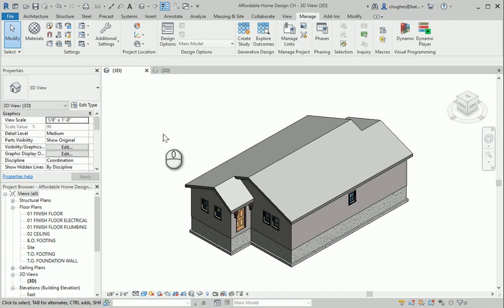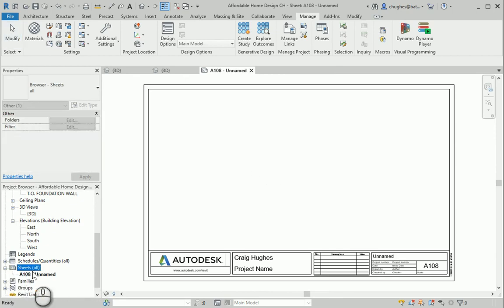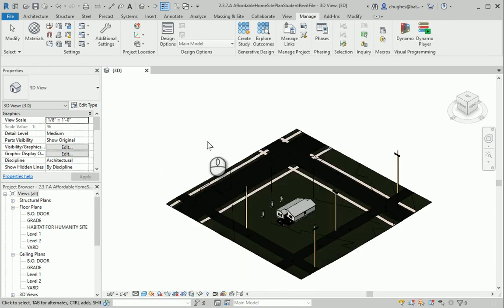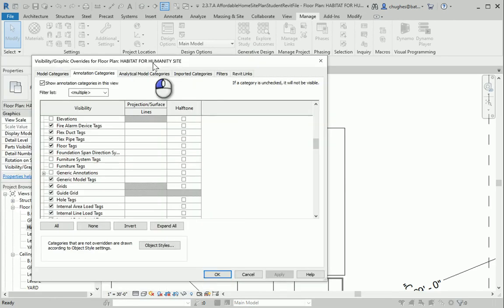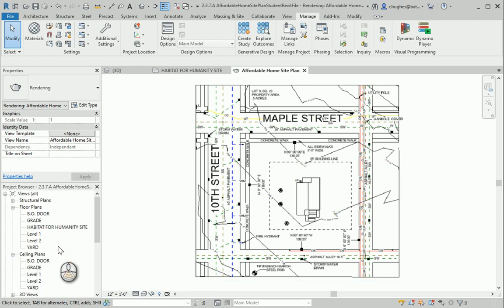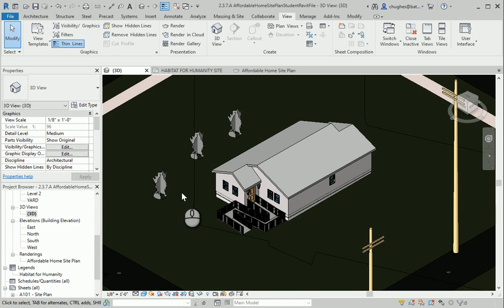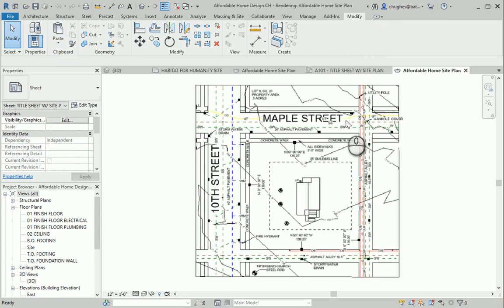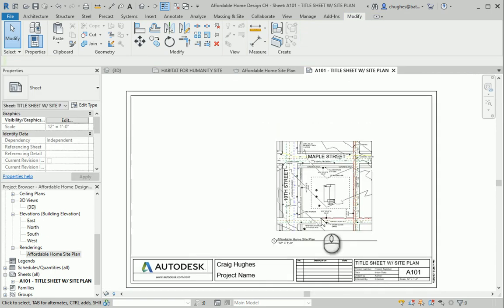A101 - Title Sheet Part 1